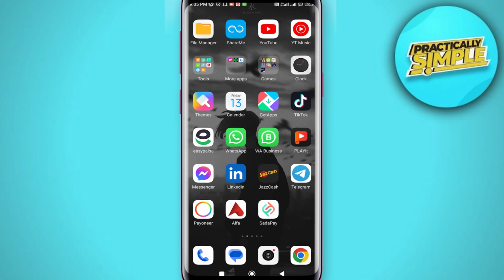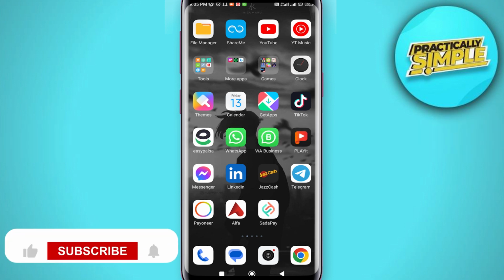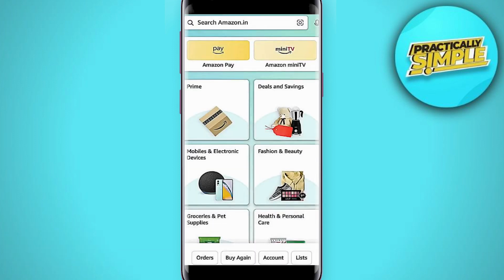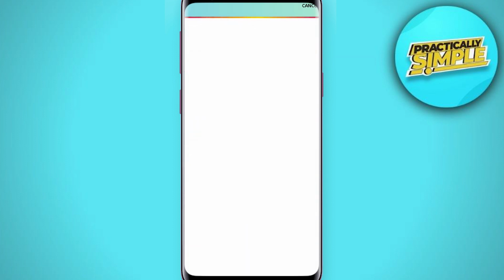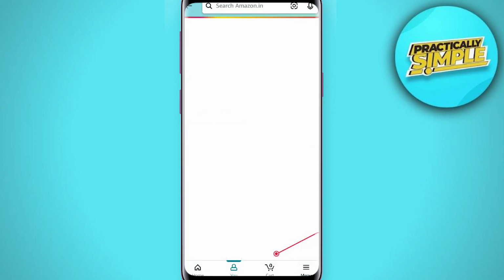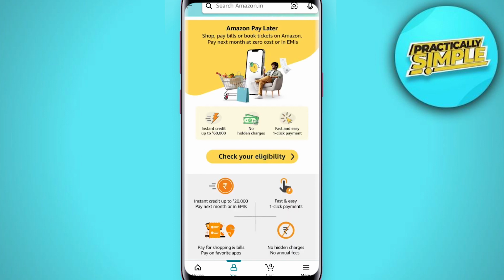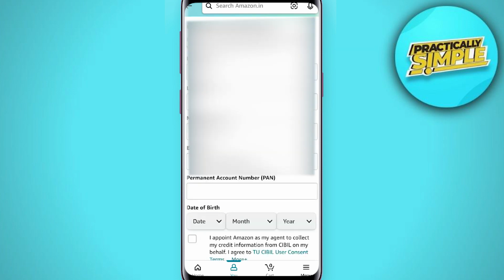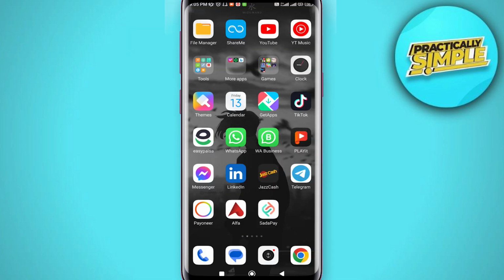How to Activate Amazon Pay Later -Easy!!!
If you want to Find How to Activate Amazon Pay Later but don't know how to do it, then this tutorial is for you!

In this tutorial, I'm going to show you How to Activate Amazon Pay Later.